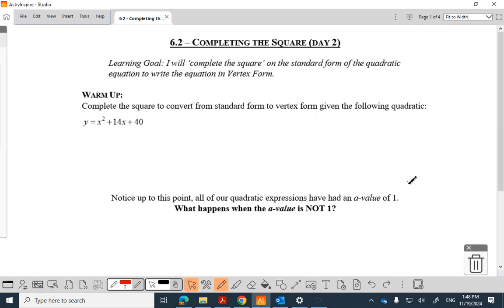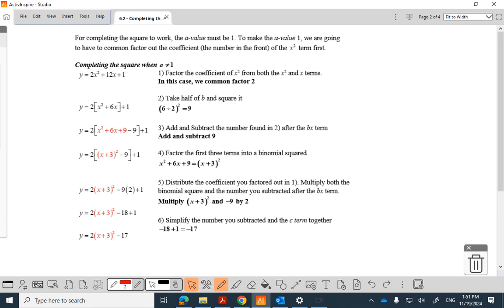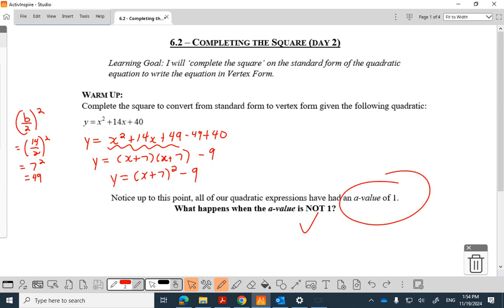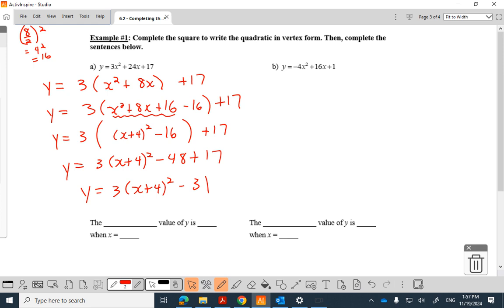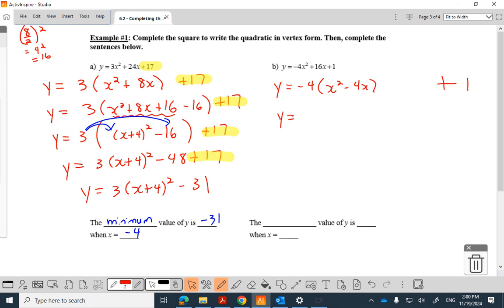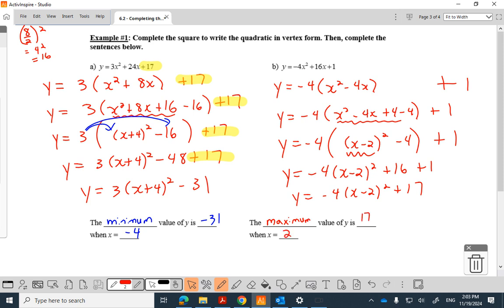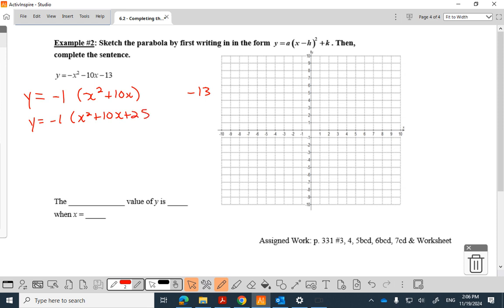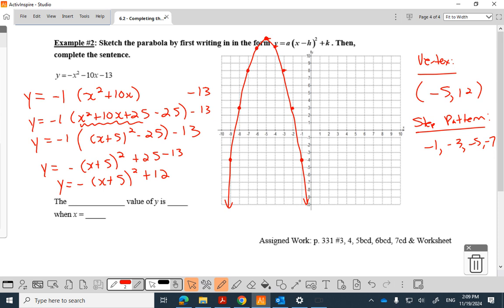Video Lesson - Completing The Square Day 2